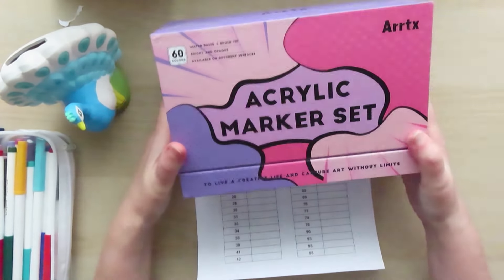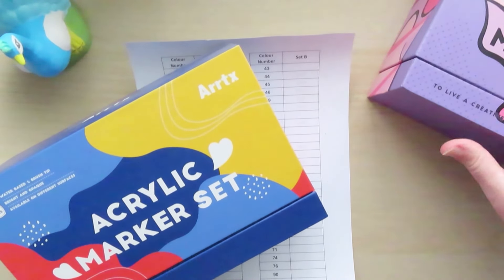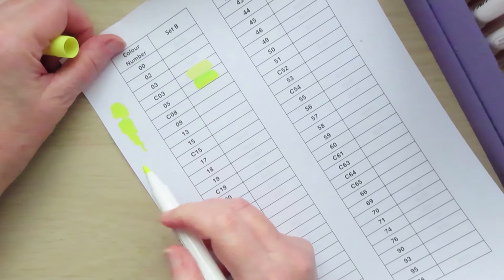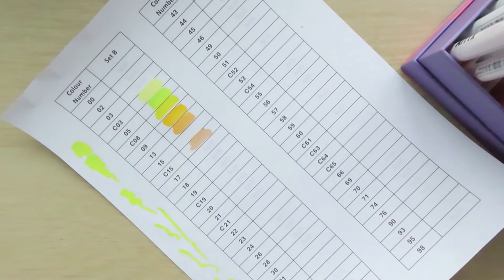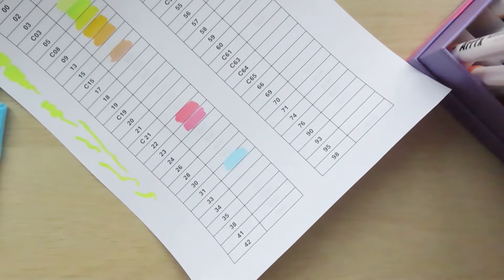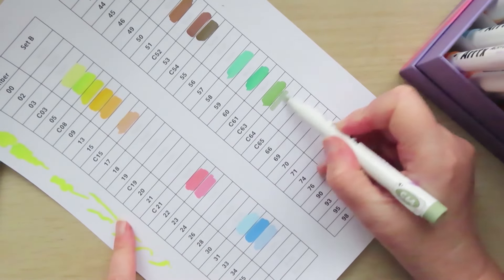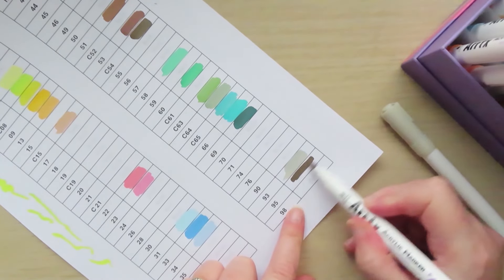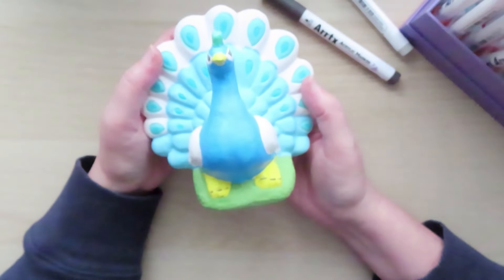There's Now Even More Arrtx Acrylic Markers? Plus Showing My 60 Set B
The people at Arrtx sent me their other set of 60 Acrylic Markers (Set 60B - The Vibrant set) ...which has 24 different colours to Set 60A. In this video I swatch those 24 different colours and show you my painted peacock!

Amazon UK Links to Products Shown:-
Set 60A (Regular/Standard)
Set 60B (Vibrant/Anime)
New 90 Set
Set 30A
Set 30B
Set 36D

International Links to Products Shown:-
- Code NEW03, $3 off